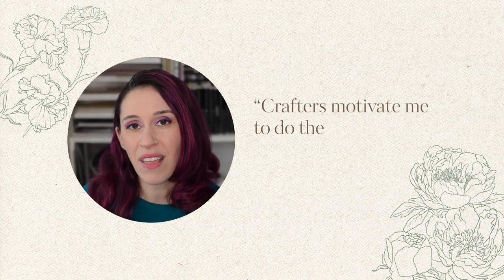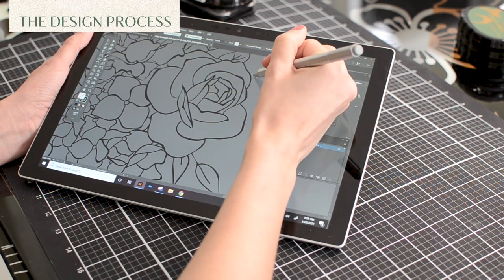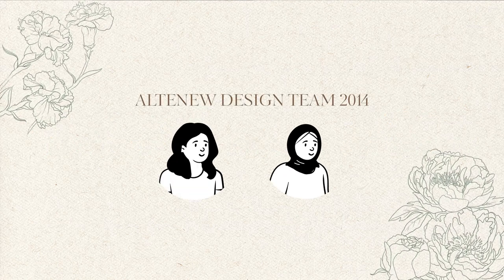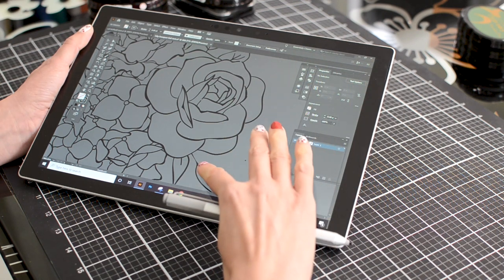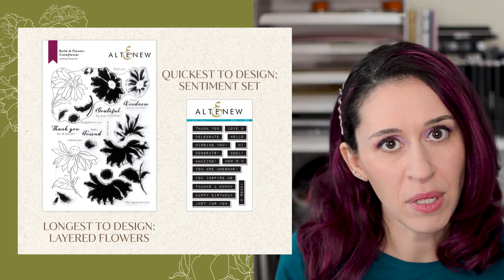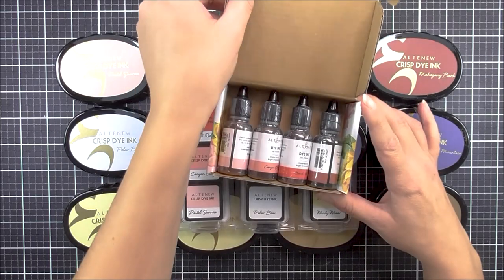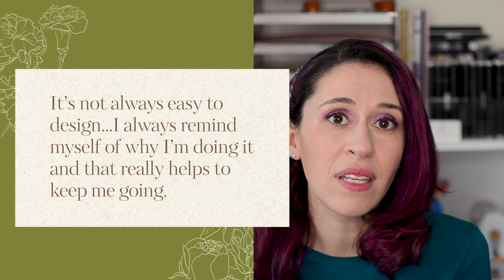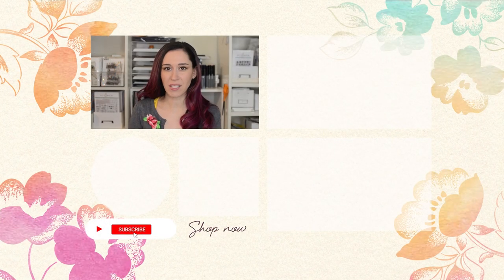What is it like to design stamps? A Personal Talk with Altenew Co-Founder Jen Rzasa (Treasure Hunt)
The time has finally arrived! Have you always wondered what it's like to design Altenew stamps? For our first Anniversary Treasure Hunt video, we get to hear some behind-the-scenes secrets from the Altenew Product Development Team for the first time! Listen to Jen share fun info about the design process, her inspiration for Altenew products, and what Altenew is working on for the future.

In honor of our 7th Anniversary here at Altenew, we are celebrating with the first-of-its-kind Treasure Hunt! This is the first of 4 exclusive weekly videos that will be released throughout our anniversary month (April).

You will have the chance to win a $70 gift card every week. In addition, all participating entries will automatically be entered into our month-long giveaway for the chance to win our full May 2021 Stamp Release!

TREASURE HUNT INSTRUCTIONS
Wondering how to enter our treasure hunt giveaway? Read the guidelines below!

2. Watch the video above and look for a sign from Alten Bear. Did you figure out the clue?

3. Look for the release post that matches with the clue from the video.

4. Follow the instructions and come back here as the final step to enter the giveaway!

Annemarie Caister

Congratulations! Please send a screenshot of this page in an email to with the subject "YouTube 7th Anniversary Treasure Hunt Video 1" to claim your $70 Altenew gift certificate.